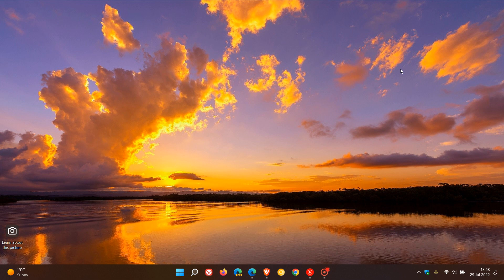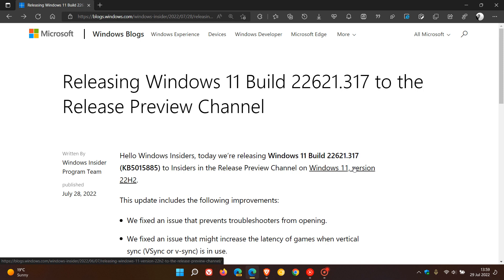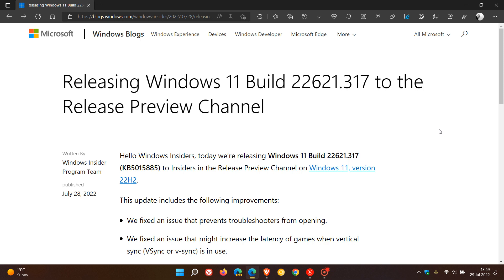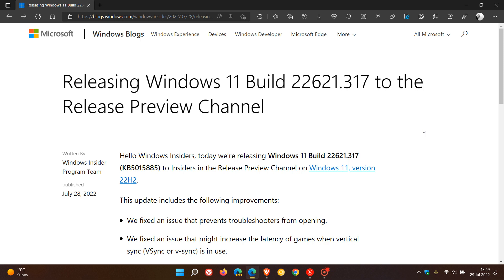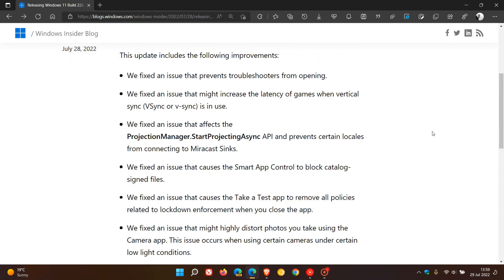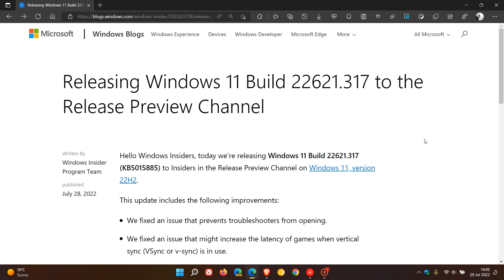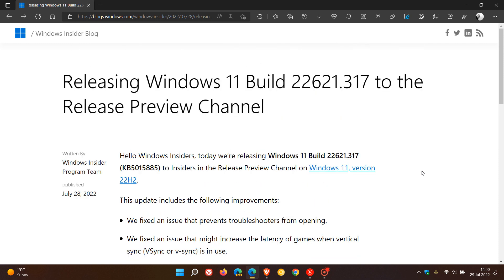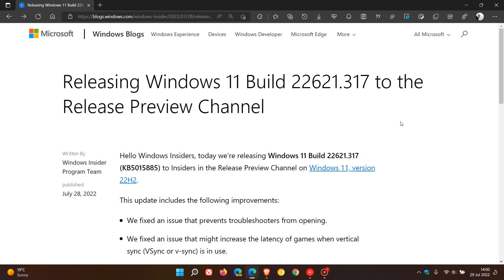Windows 11 22H2 Build 22621.317 now available in Release Preview | Public release is getting closer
The build (KB5015885) doesn't contain any new features, but does include fixes and improvements, indicating that Microsoft is giving the feature update some final tweaks before it's release shortly